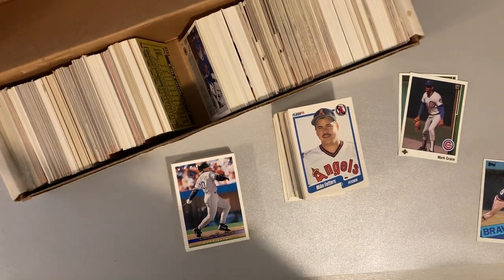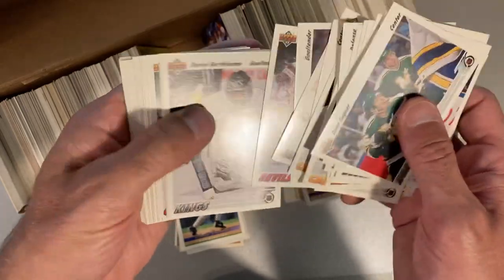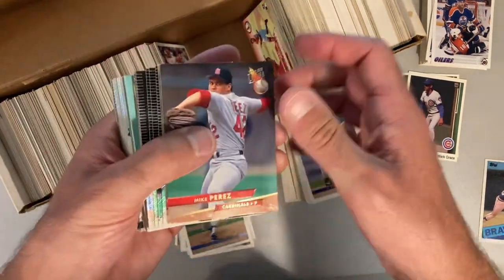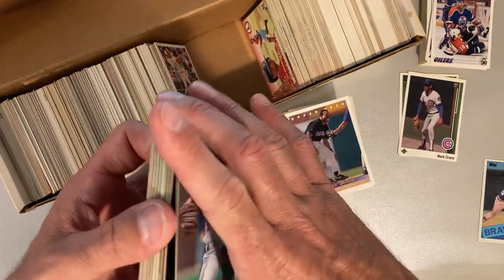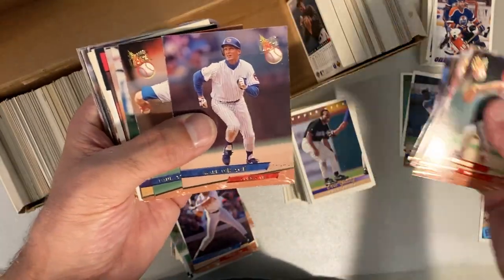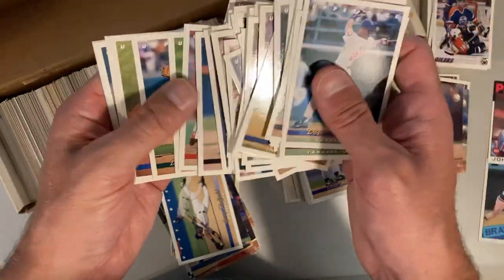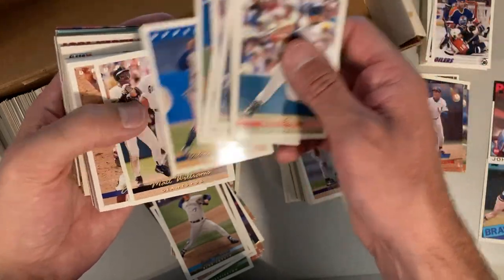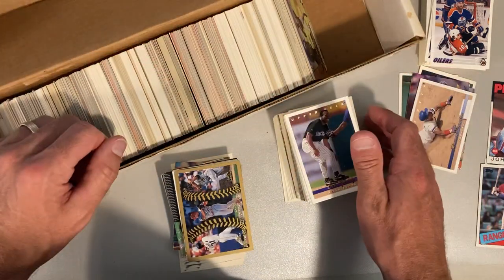What’s in the box?? Baseball card collection buy - Box 5 Part 2 ALEX GONZALEZ FOR DAYS